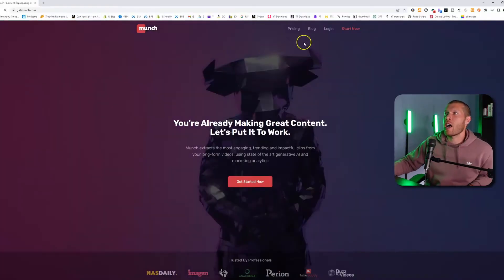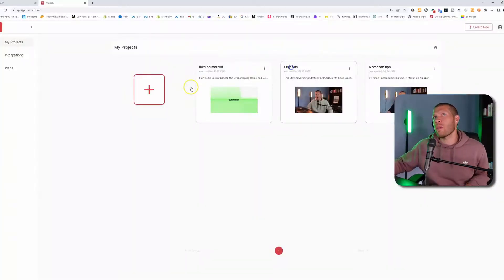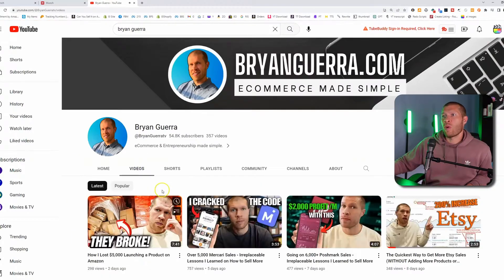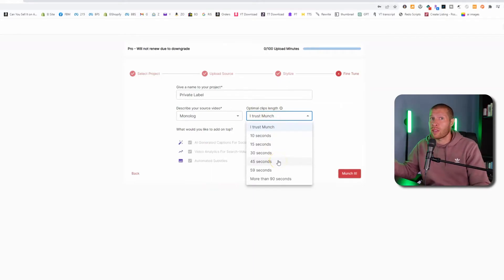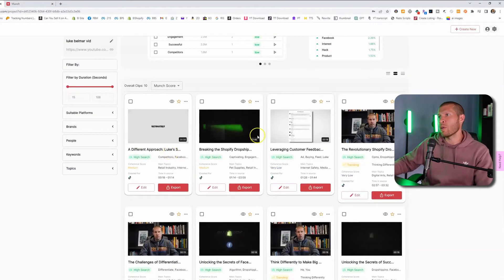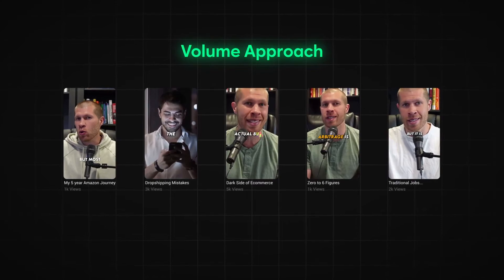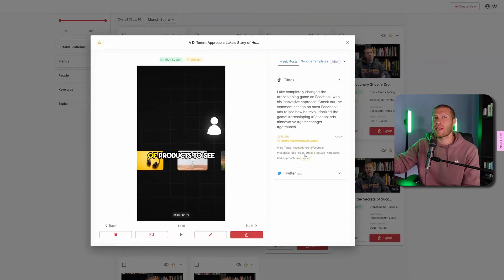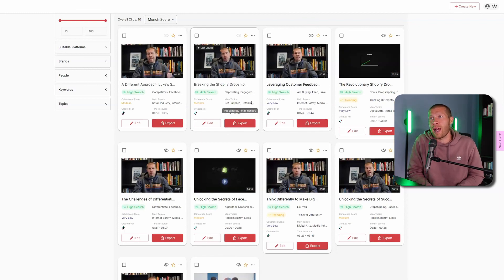How to Use Get Munch to Automatically Turn Your Videos into Shorts, Reels, and Tiktoks WITH Captions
How to Use Get Munch to Automatically Turn Your Videos into Shorts, Reels, and Tiktoks WITH Colored Captions